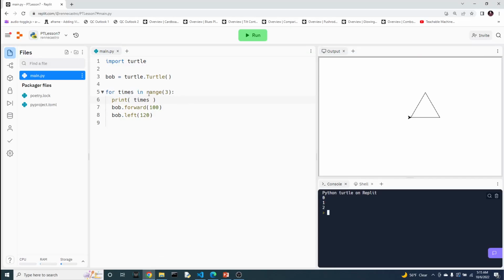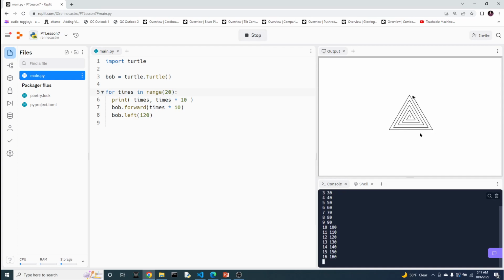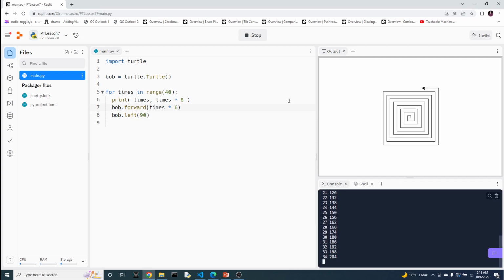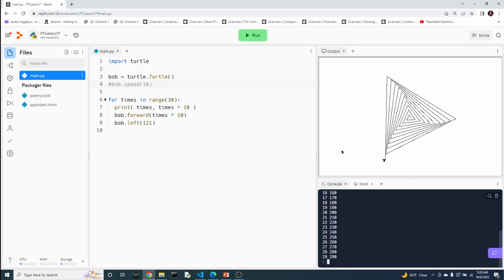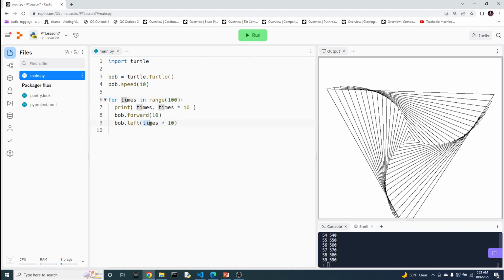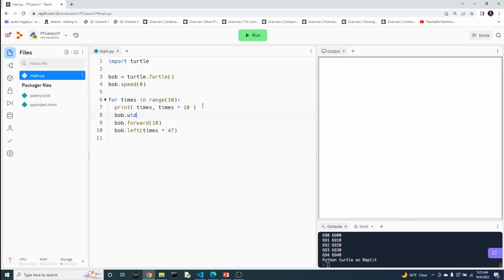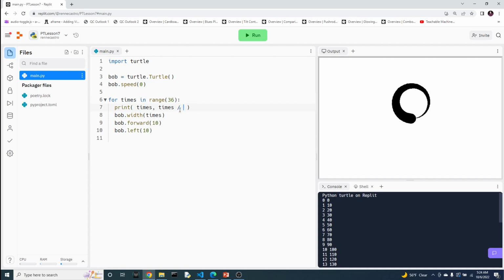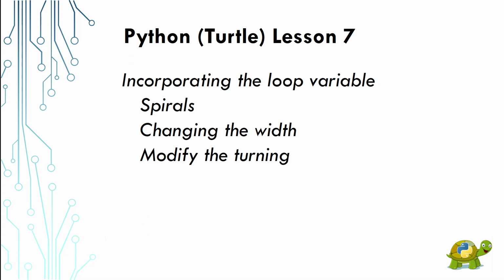Python Turtle Lesson 7